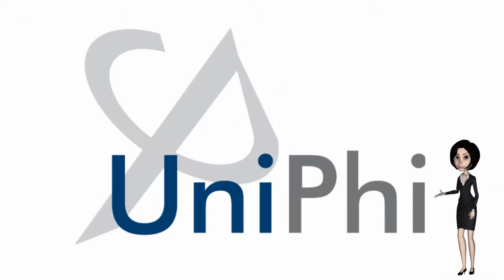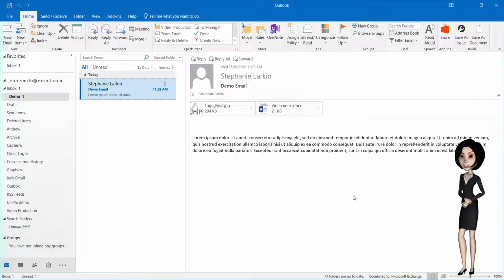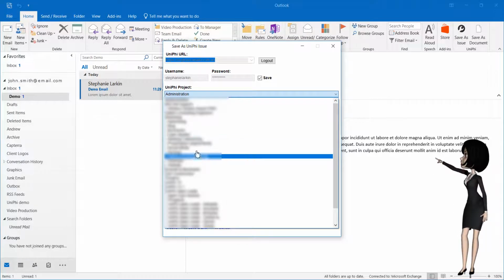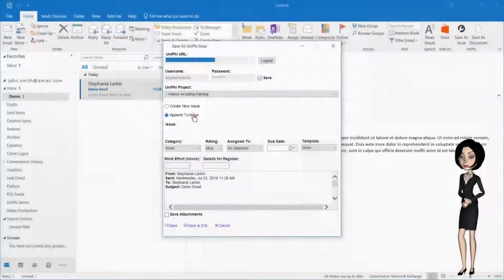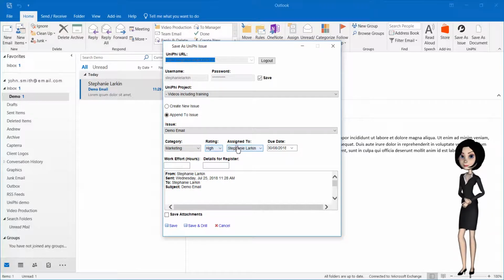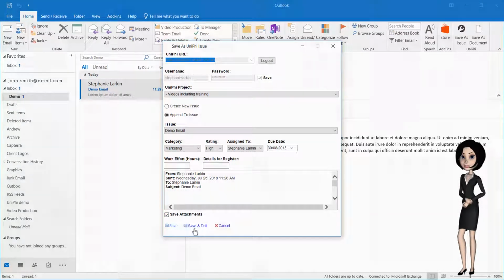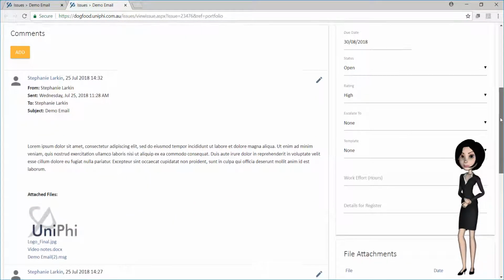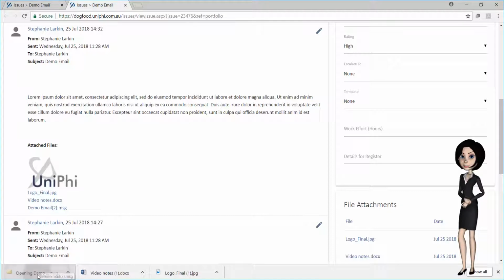Email Save as Issue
Save your emails and associated attachments directly into UniPhi's issues system. This tutorial explains how.